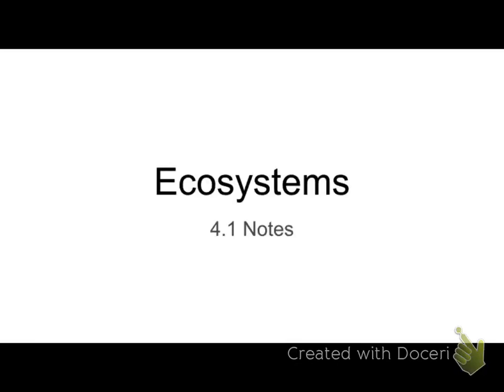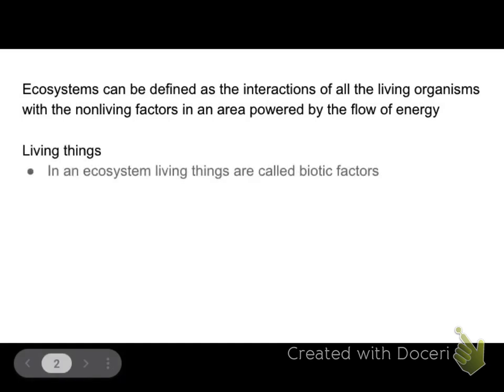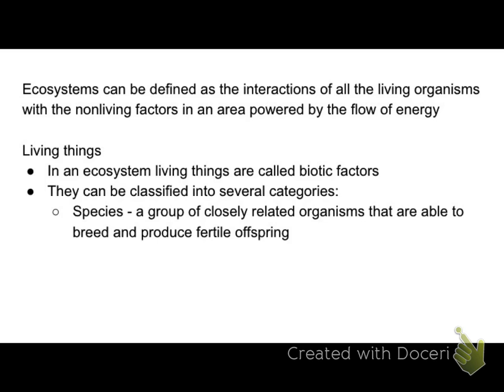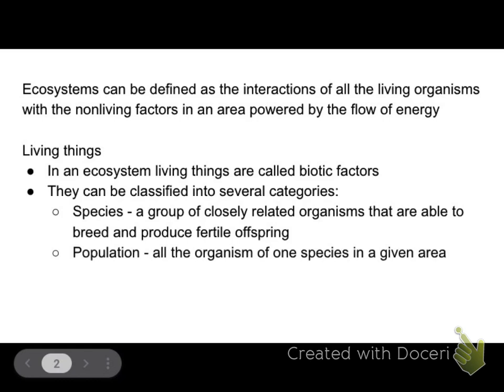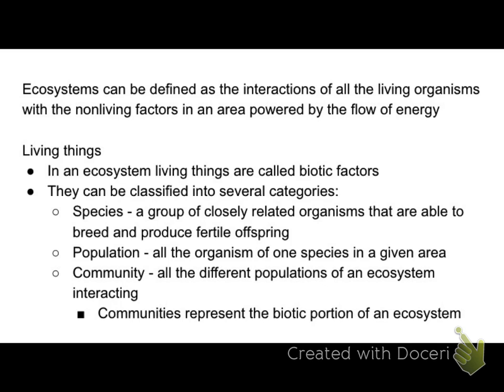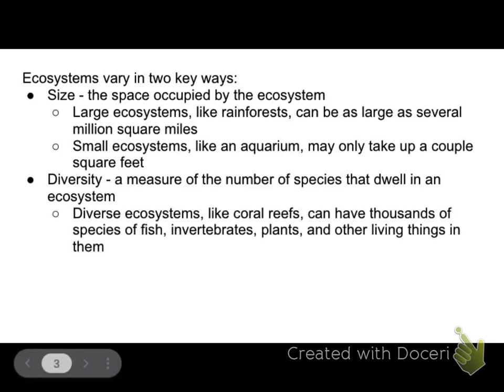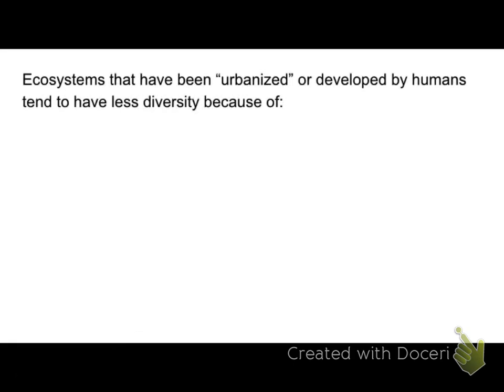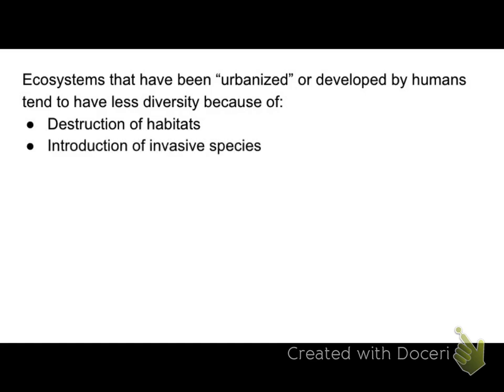4.1 Notes: Ecosystems